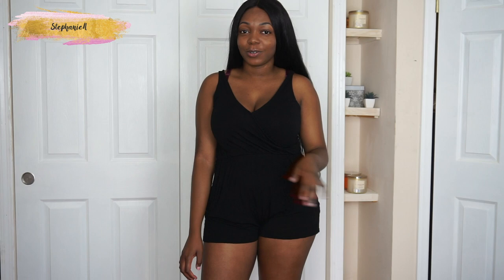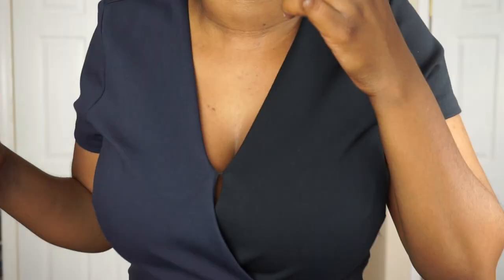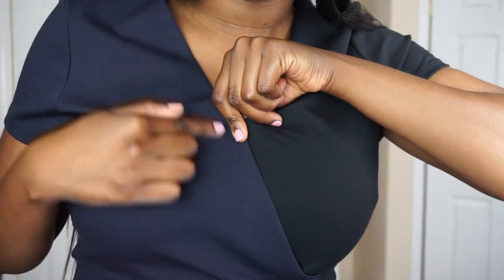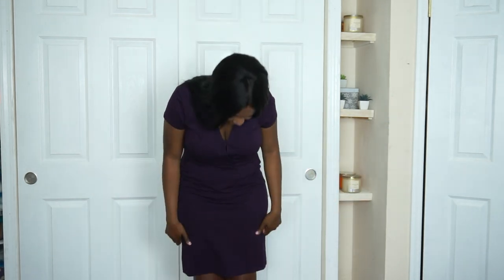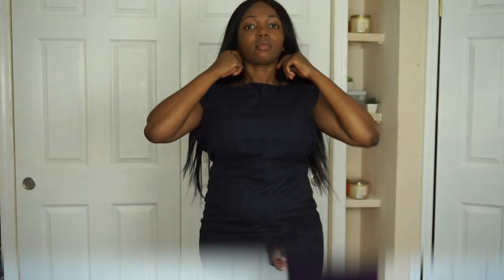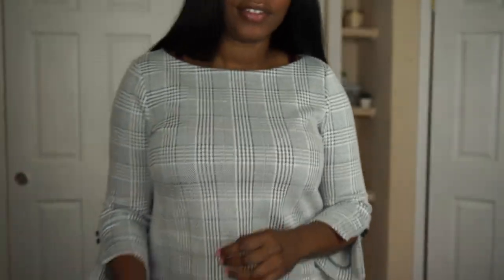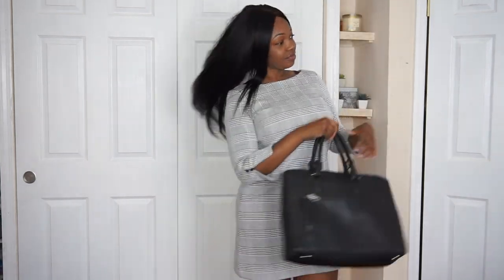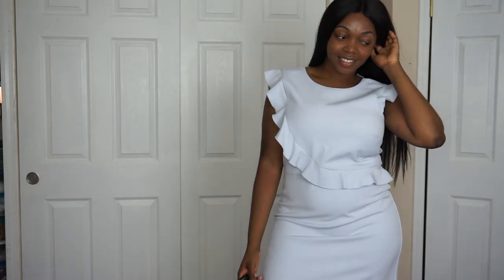ANN TAYLOR HAUL | OFFICE LOOKBOOK - Office Professional Outfit Ideas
Hi Everyone !

This video features dresses I got at a very good deal by WATCHING or (stalking) sales. lol

I saved over 500 dollars on a weeks worth of clothes!

I love shopping but ONLY when I see a deal !

All dresses are from ANNTAYLOR.

The All-Day Ponte Dress in Colorblock - Size: 8  Regular
Original Price $139.00 ONLY PAID $16.13
Color: Black

Color: Winter Violet

The Cap-Sleeve Sheath Dress in Windowpane - Size: 8  Regular
Original Price $149.00 PAID $19.95
Color: Blue Plaid

Petite Plaid Boatneck Shift Dress - 8 Petite
Original Price $159.00 PAID $15.44

Petite Doubleweave Flutter Sleeve Sheath Dress - 10 Petite
Original Price $139.00 PAID $29.96
Color: Cool Peri

★  FAQs  ★
Camera → Sony a5100
Software→ iMovie
Software→ Adobe Photoshop